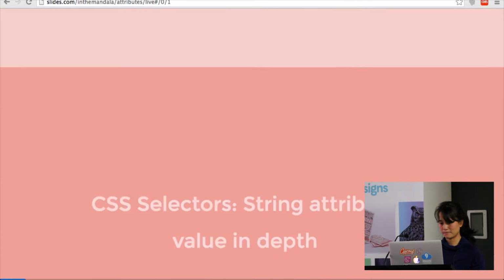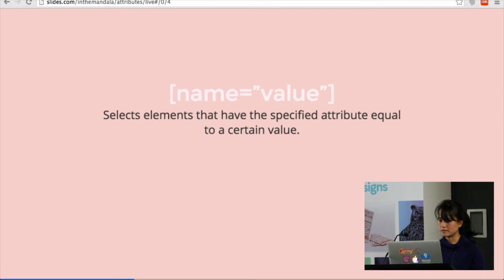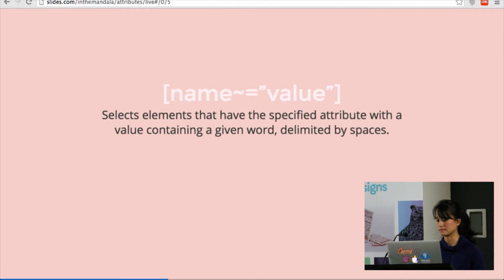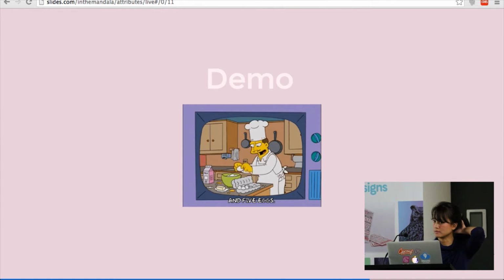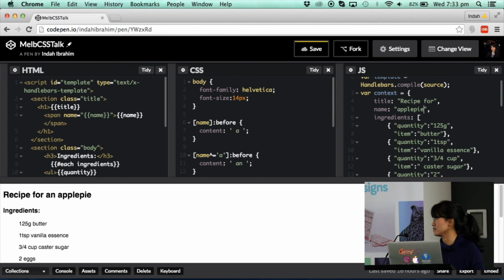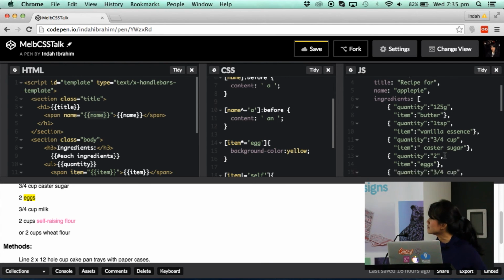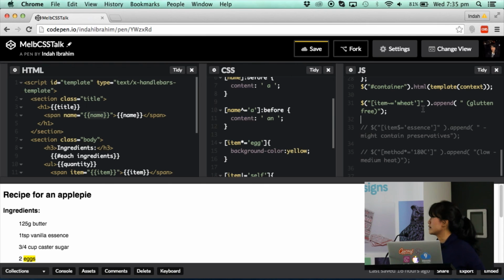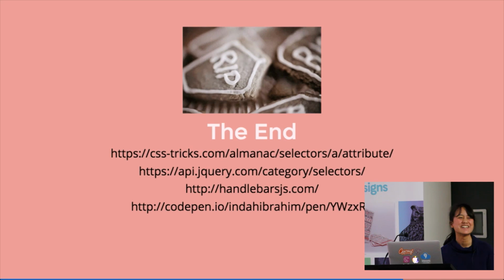Indah Ibrahim - CSS Selectors: String attribute value in depth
"Indah shows how we can select and identify a value of string using CSS selectors prefix and contains attributes and demo a simple example using handlebars."
CSS Selectors: String attribute value in depth
Indah Ibrahim - Frontend Developer, Persuit